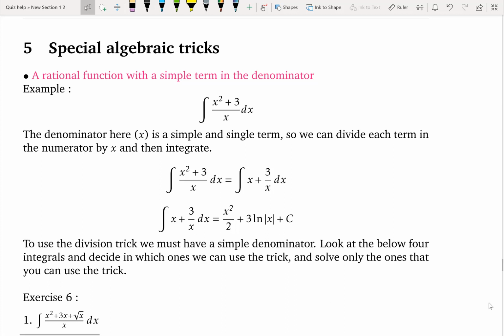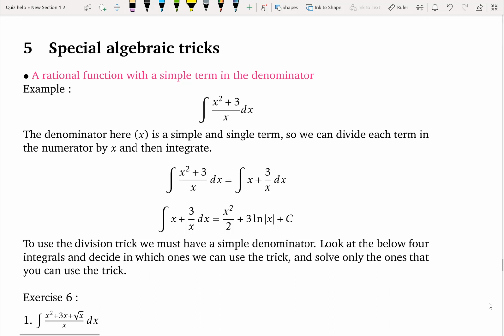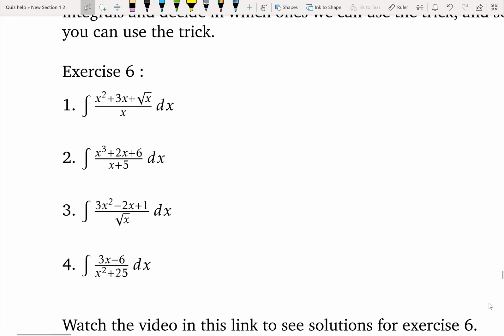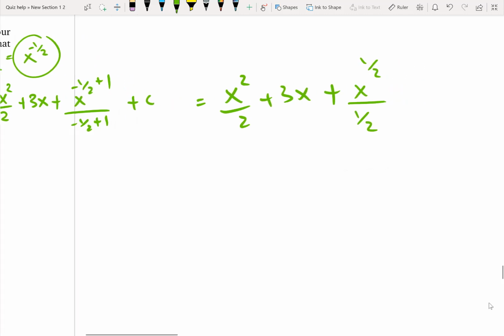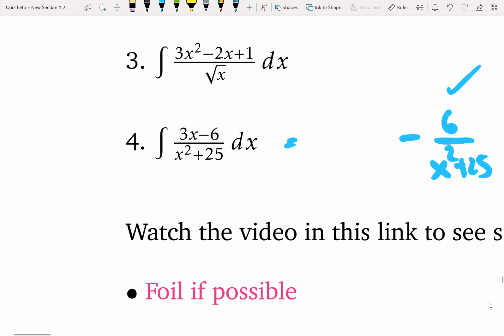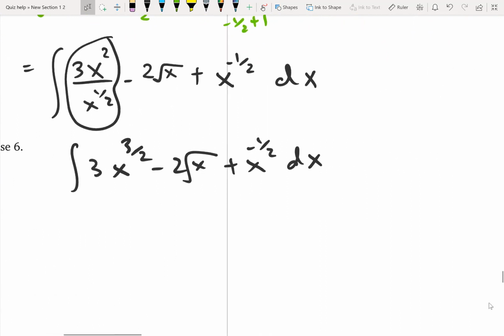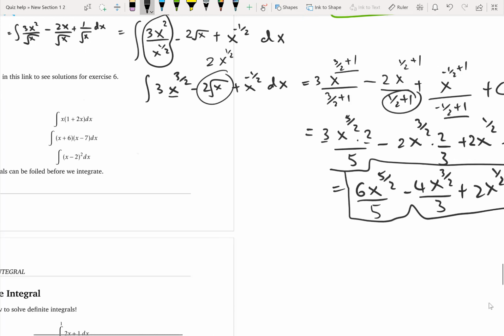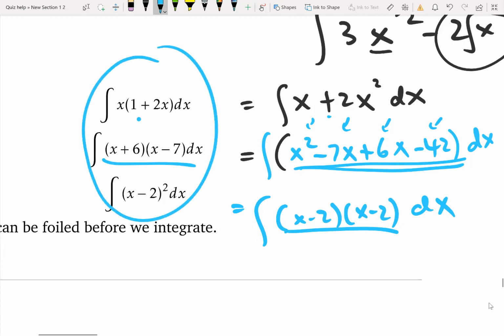Basic Integration Review - Lesson - 10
In this video, I discuss some algebraic tricks that we some times need to use while doing integration.